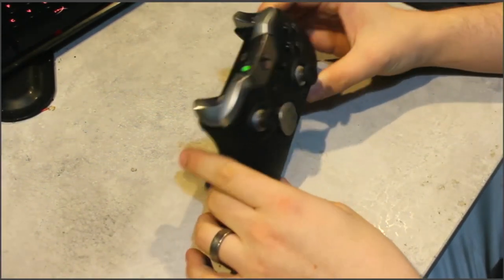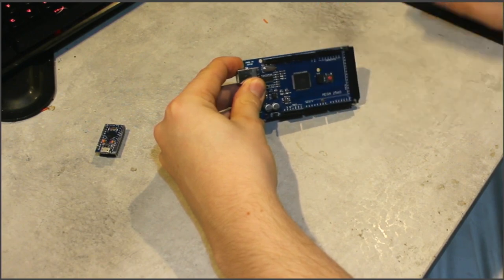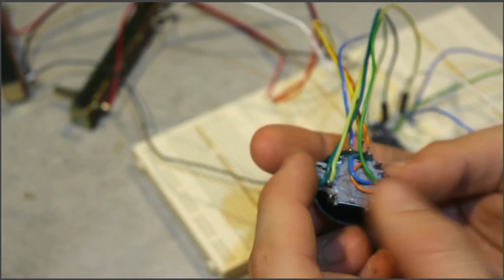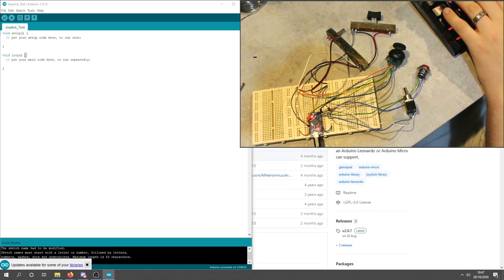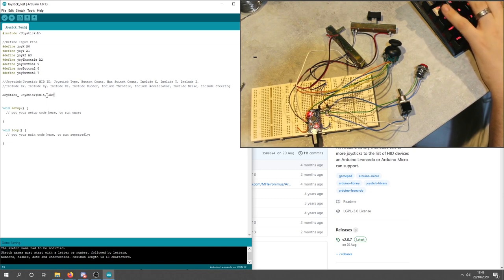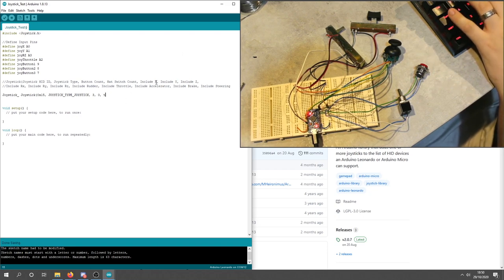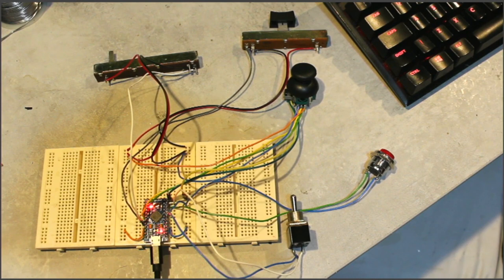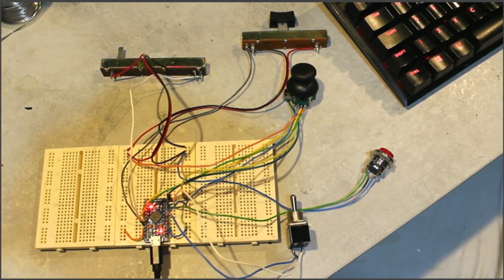Arduino Joystick 2.0 Library - Beginners Guide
A beginners guide to using the Arduino Joystick 2.0 Library, by MHeironimus

Files mentioned in video (Sketch + AVR Board Folder)

The Library will only work on MEGA32u4 boards, such as the Arduino Pro Micro or Leonardo, or a AT91SAM board like the Arduino Due.